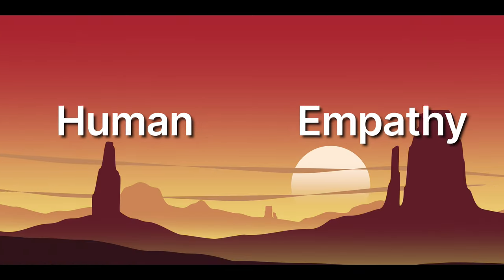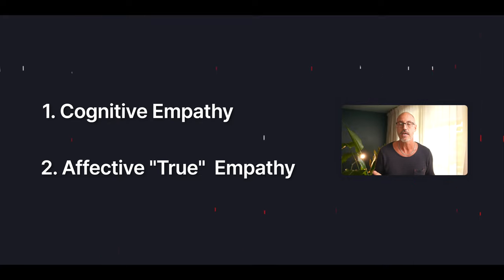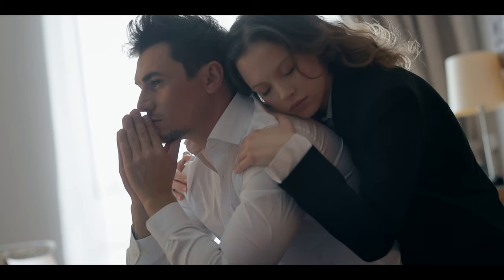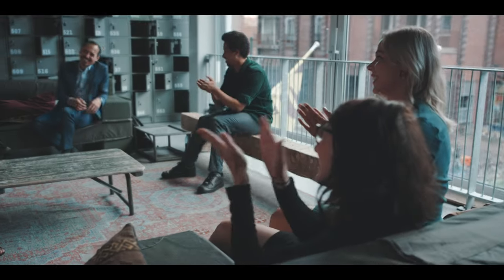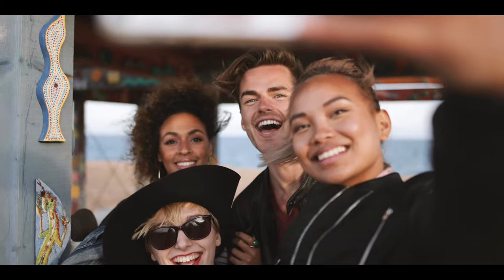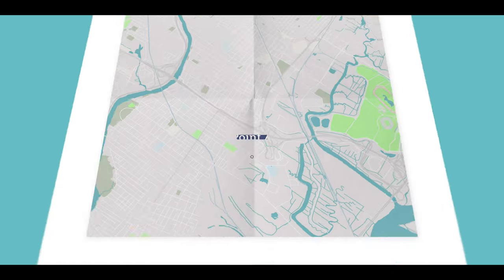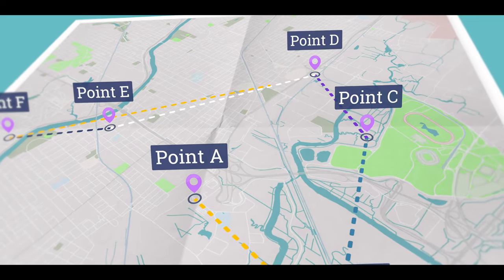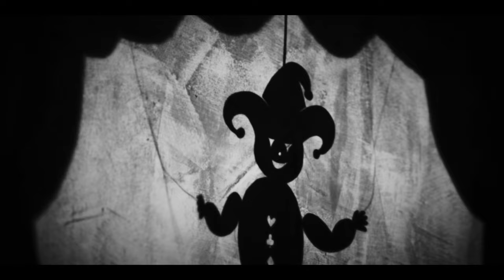Empathy is not .........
Empathetic Intelligence is in rave at the moment, but what is empathy exactly, and how does it work in humans. In this episode, I will teach you what we know about empathy so far and what we don't know. But I will also teach you how to spot a liar.

The Master and his Emissary: The Divided Brain and the Making of the Western World
The Matter With Things: Our Brains, Our Delusions, and the Unmaking of the World
Telling Lies: Clues to Deceit in the Marketplace, Politics, and Marriage
Emotions Revealed, Second Edition: Recognizing Faces and Feelings to Improve Communication and Emotional Life